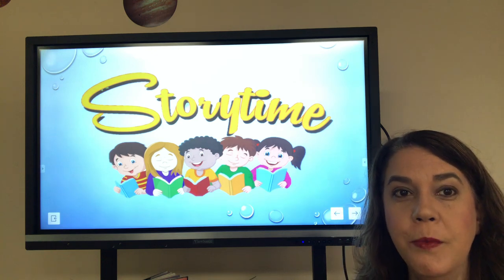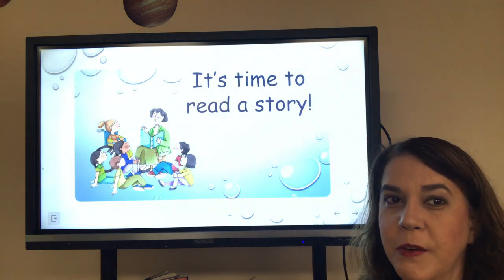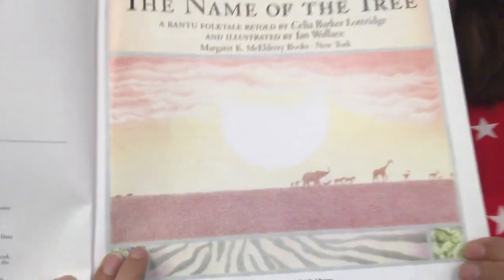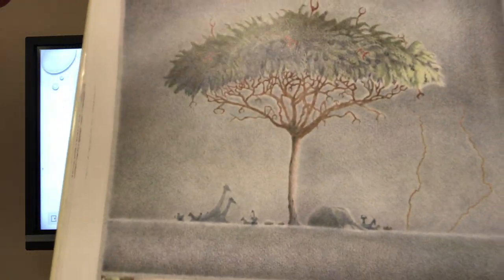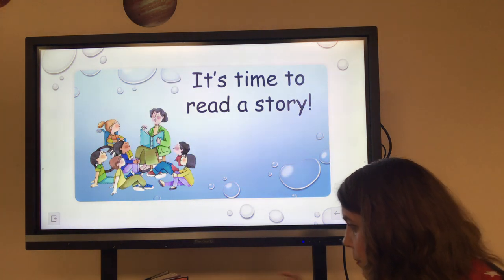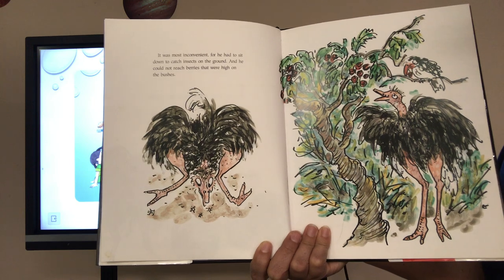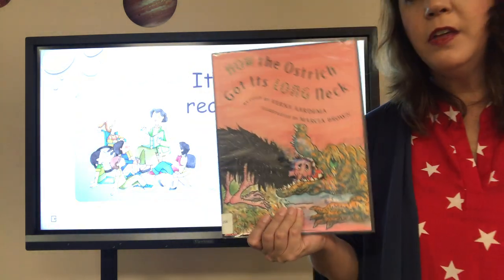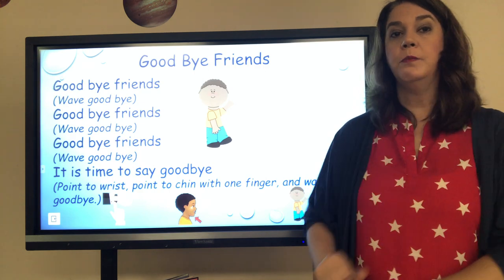On-line Story Time with Ms. Mary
Join Ms. Mary as she reads two stories for children ages three to five.  The books titles are: The Name of the Tree and How the Ostrich Got His Long Neck. Thank you for your support by watching this video.